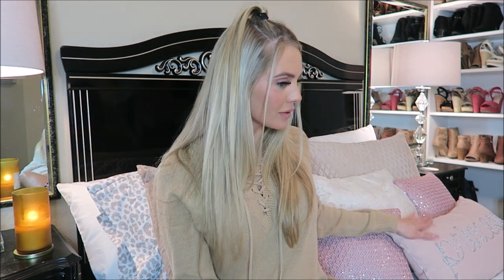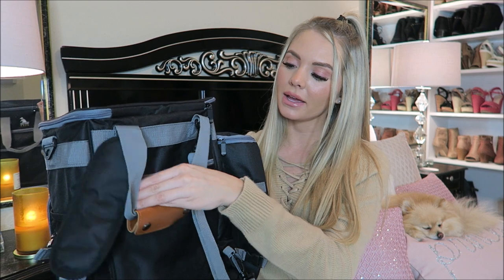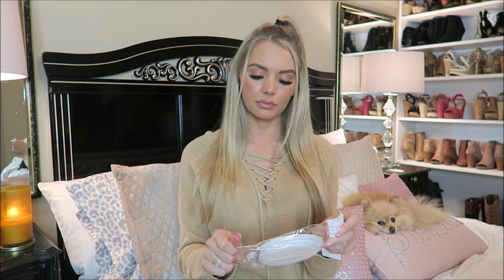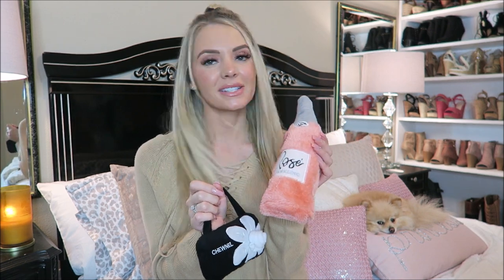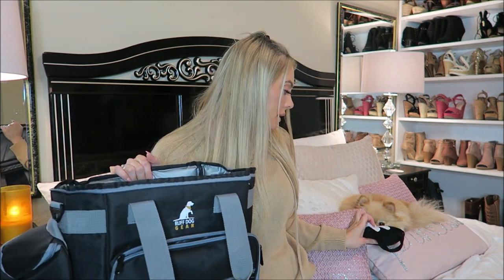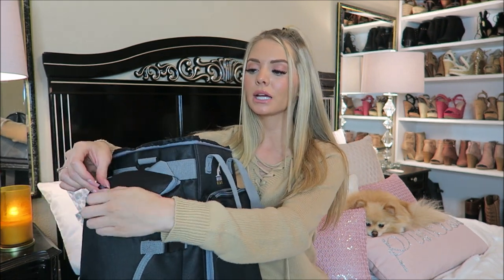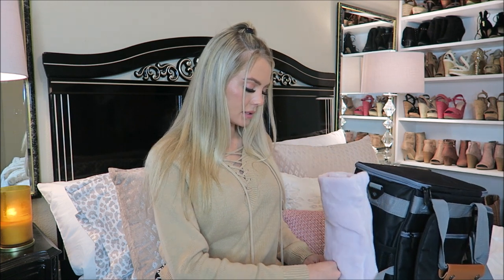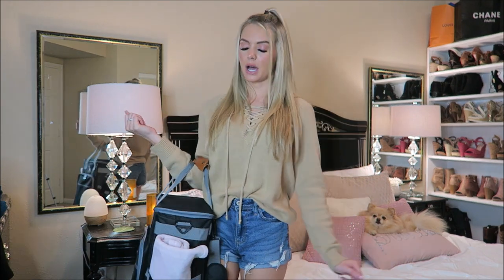How To Pack A Travel Bag For Your Dog!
Hi, my Angels!♥ Get my travel bag
Dog perfume
Cute harnesses